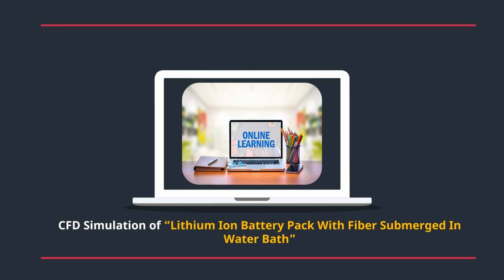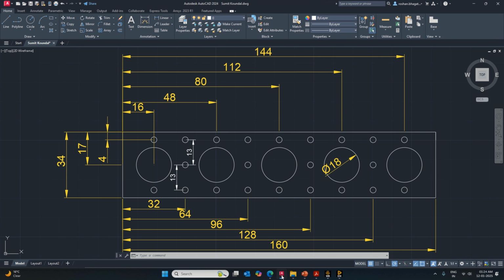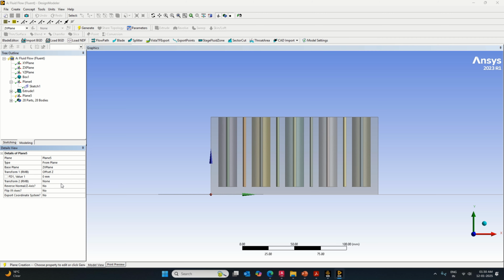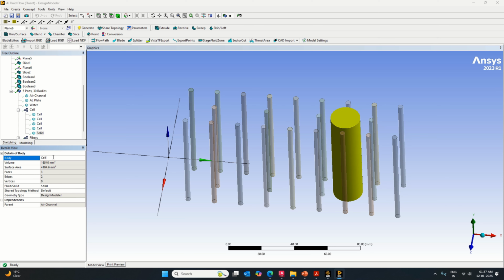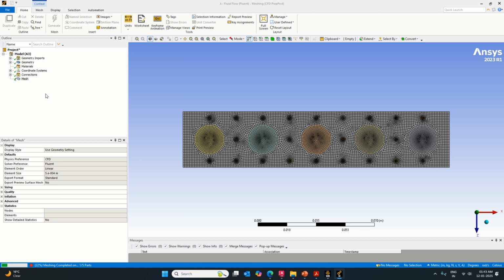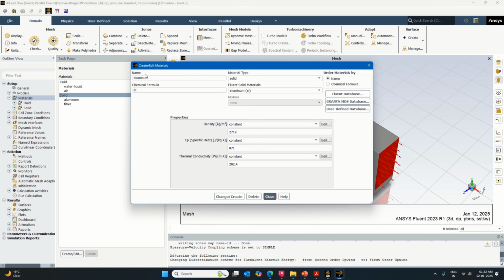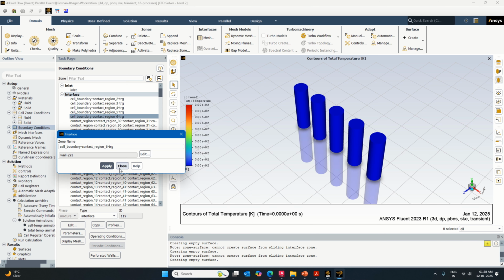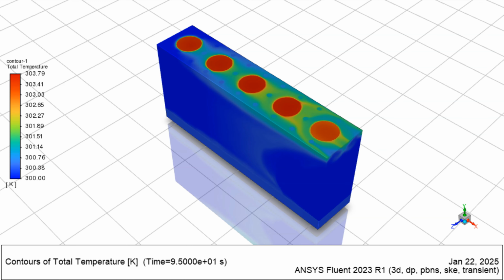CFD Simulation of Lithium-Ion Battery Pack with Fiber-Submerged Water Bath Cooling